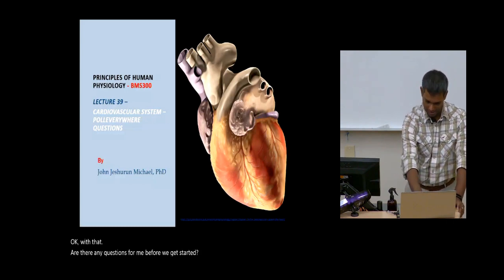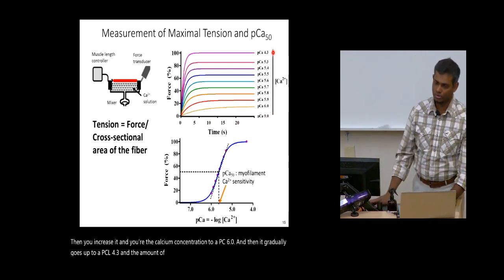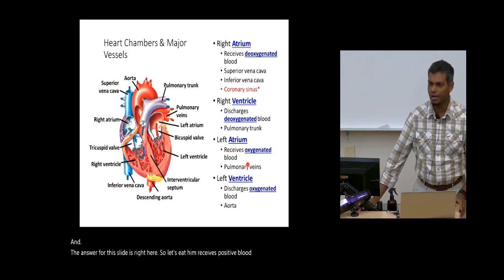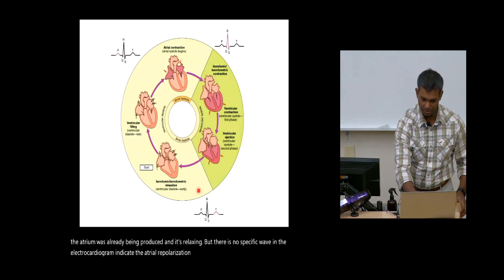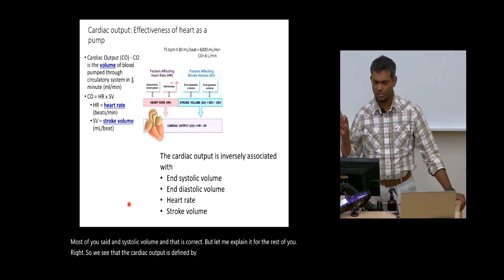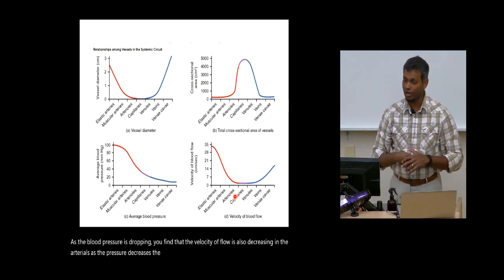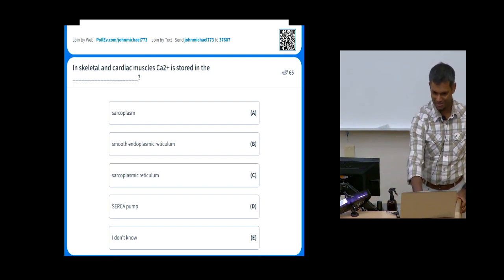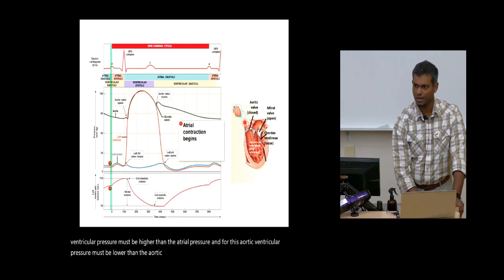Fall23 Lecture #39: Cardiovascular System PollEverywhere Questions